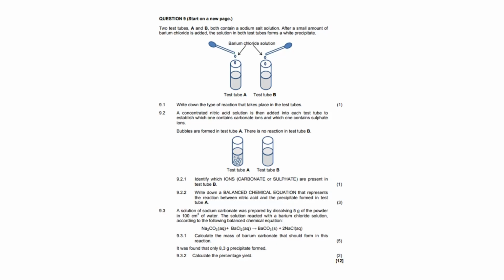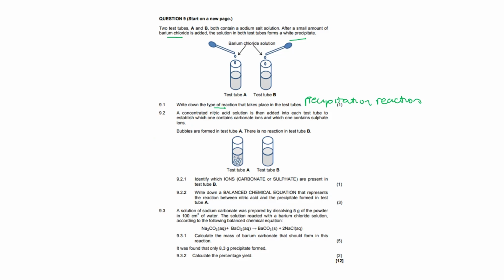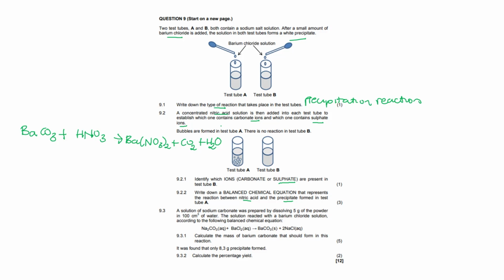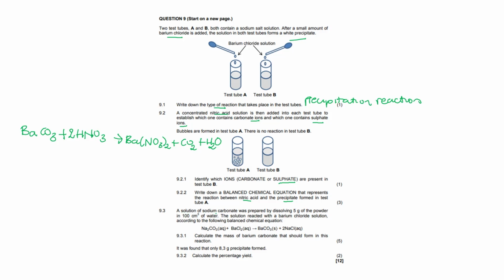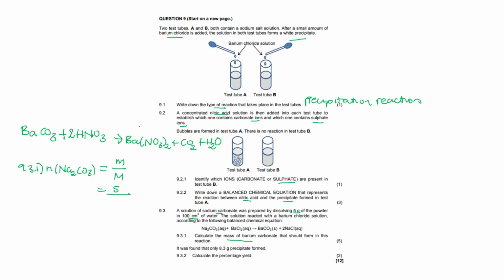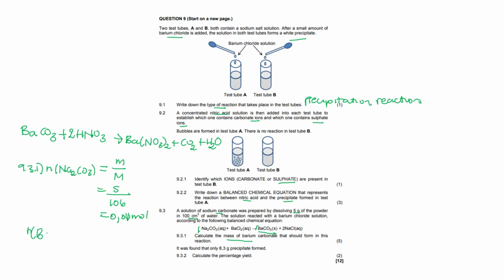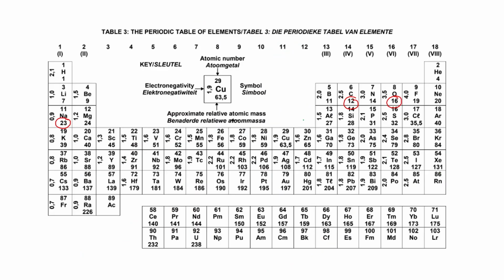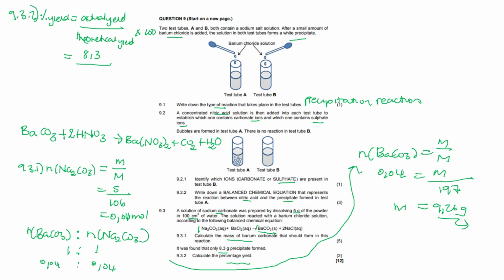Electronics | Grade 10 Chemistry